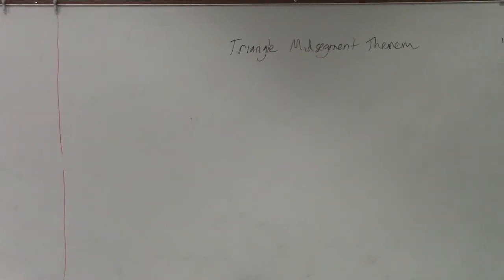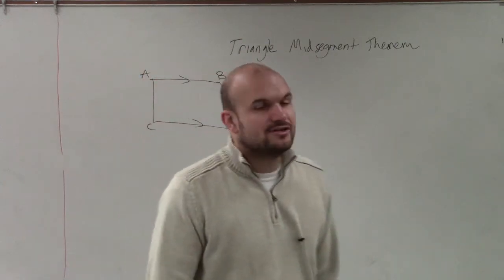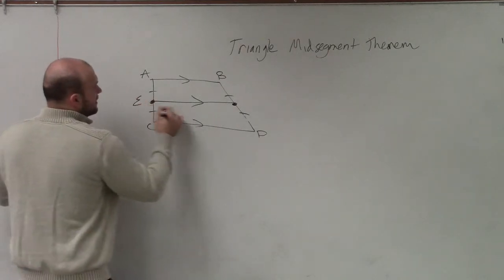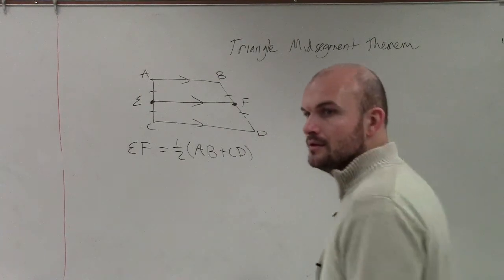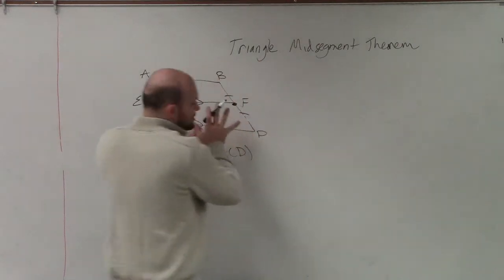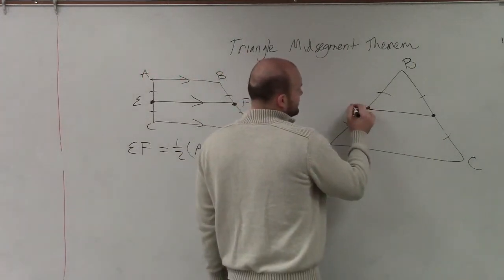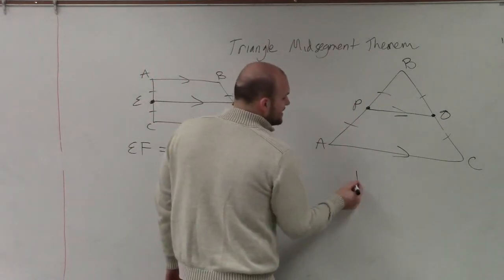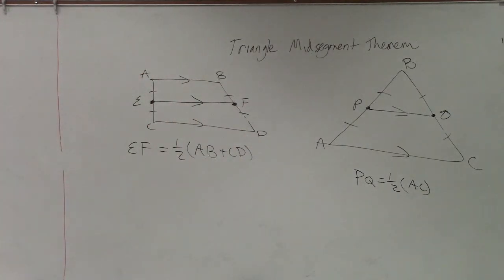What is the triangle midsegment theorem